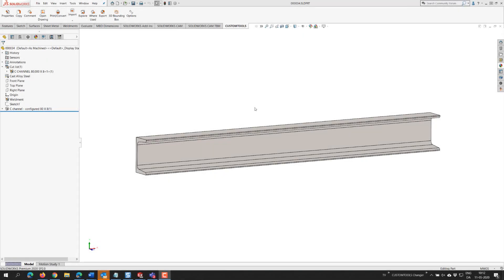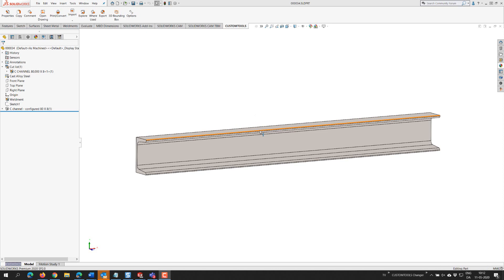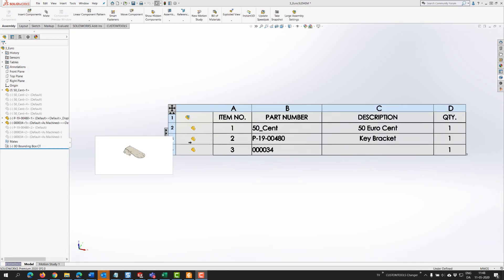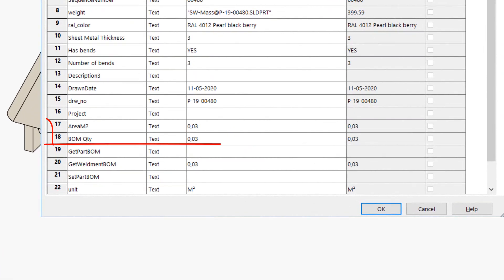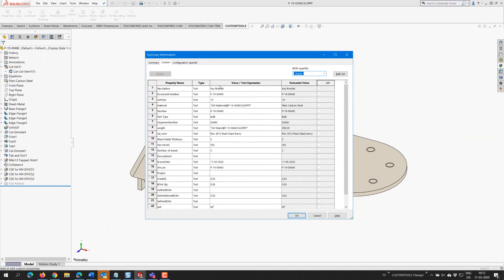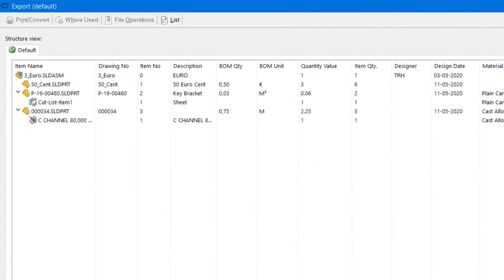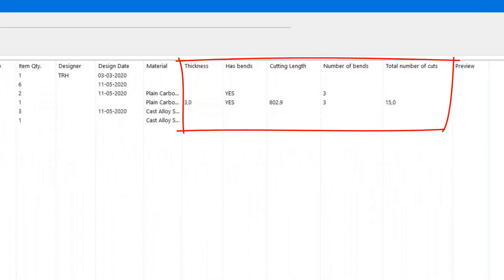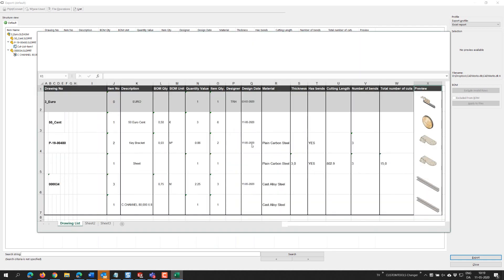BOM Quantity Feature for properties and export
In this quick tip video, Tim Halvorsen explains how the new BOM Quantity feature works in CUSTOMTOOLS. The feature allows you to use a custom property in SOLIDWORKS as the Bill of Material quantity. It is useful, for example, when calculating material consumption for weldments or sheet metal parts. By default, the SOLIDWORKS BOM only records the instance count used, but not the actual consumption or value of an item used in your design. This quantity is crucial information when transferring the CAD BOM to your ERP system.